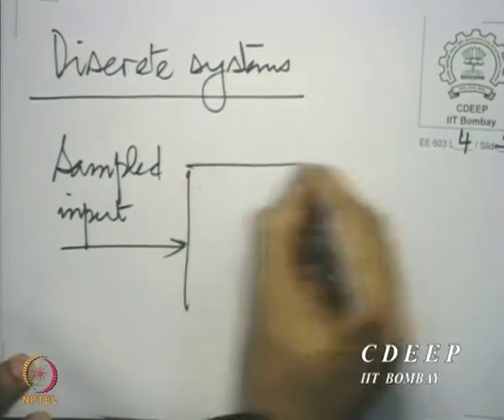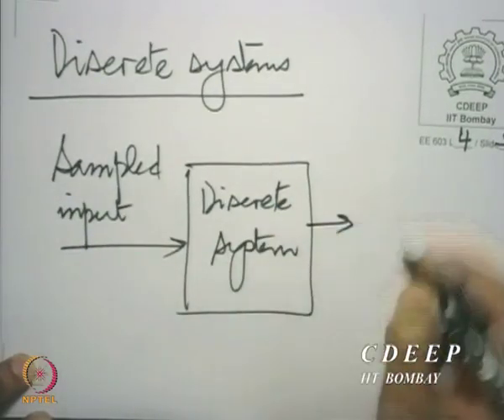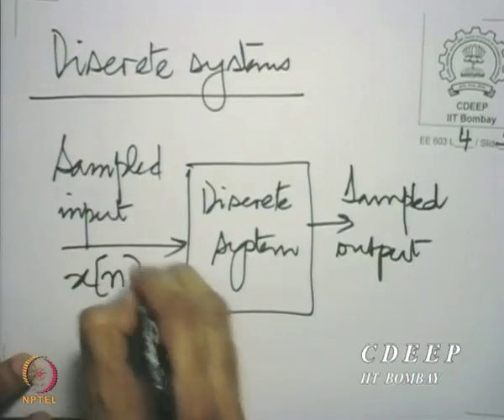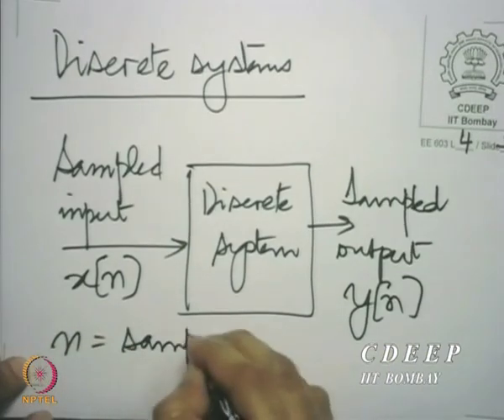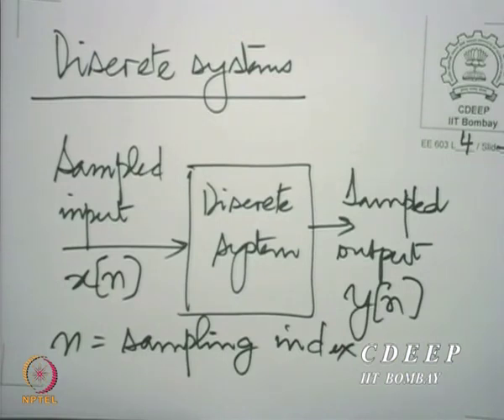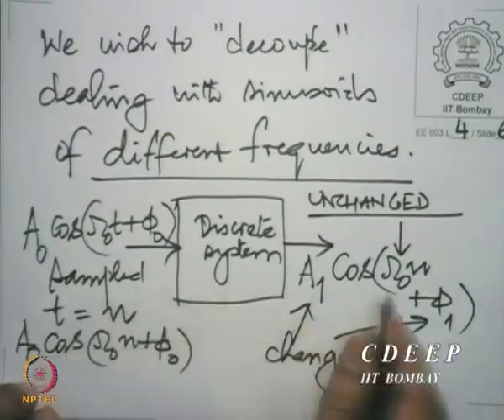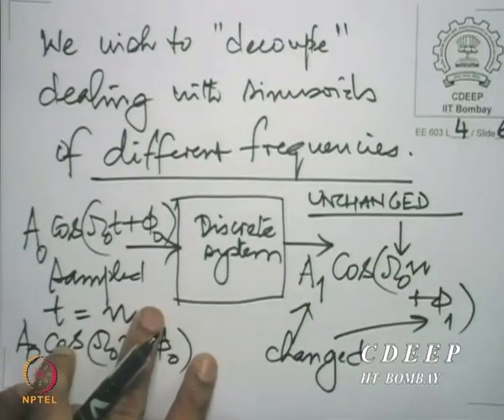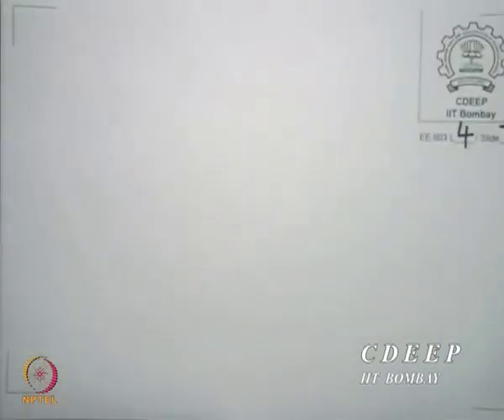Lecture 4B: Desired requirements for discrete system